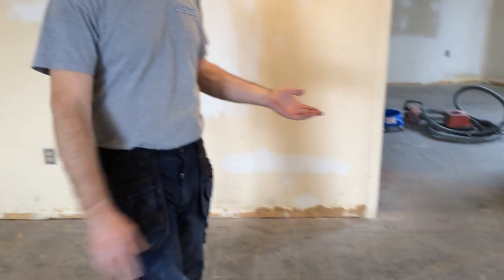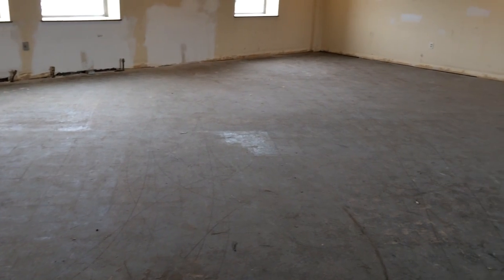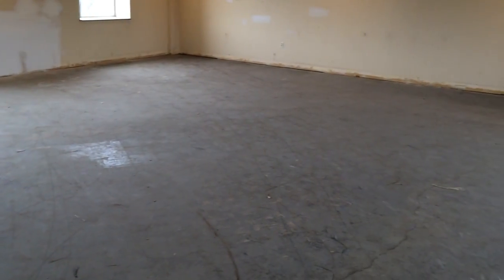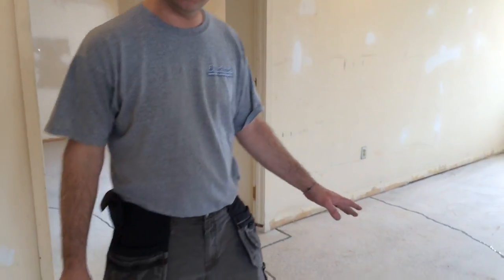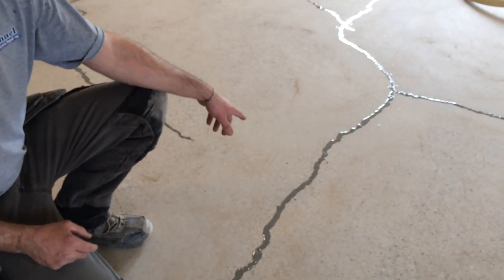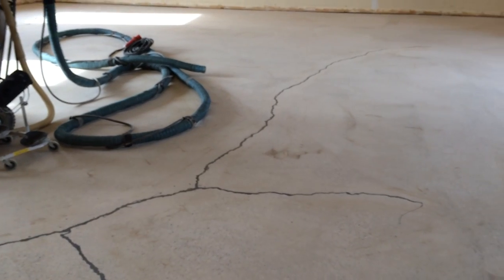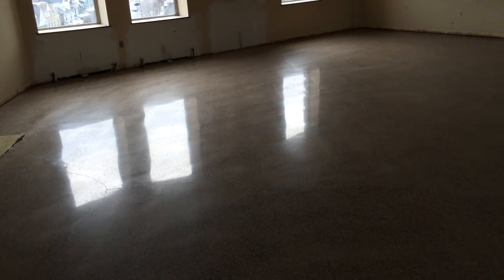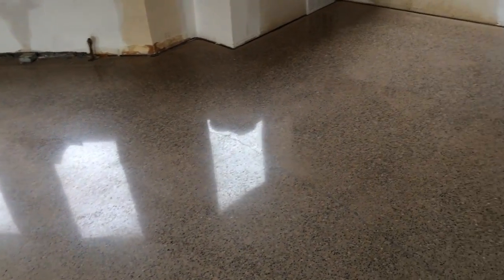polished concrete, the short version, Concrete Floor Solutions, Inc.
concrete polishing process explained
to view pictures of all of our projects.
If you are interested in purchasing the epoxy used on our floors.